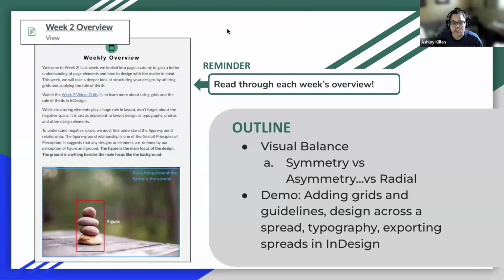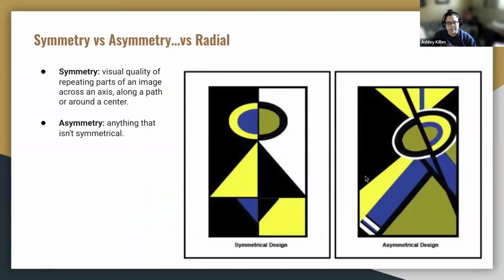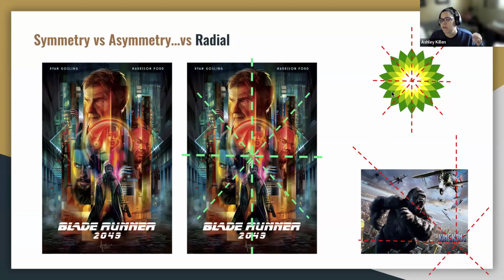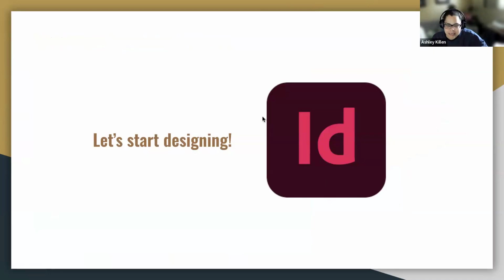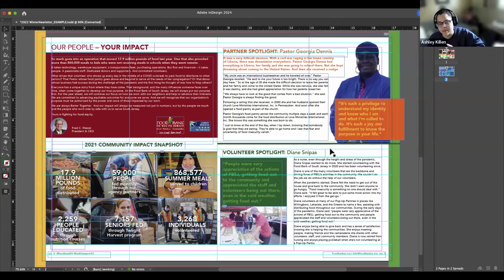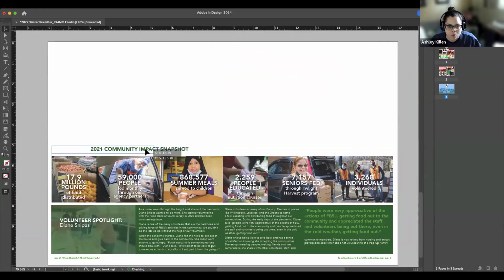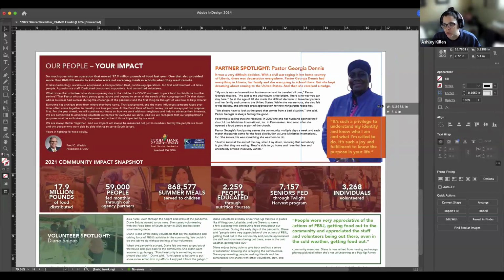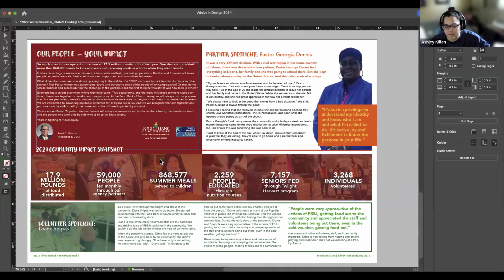Week 3 - Page Layout and Composition